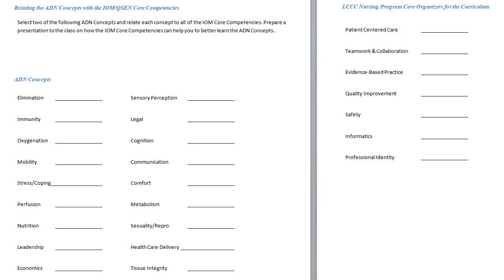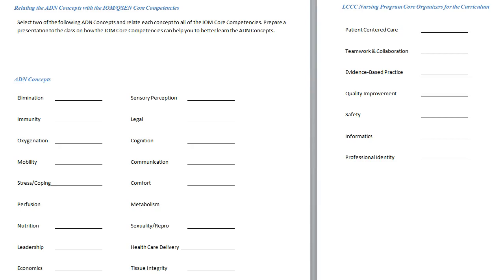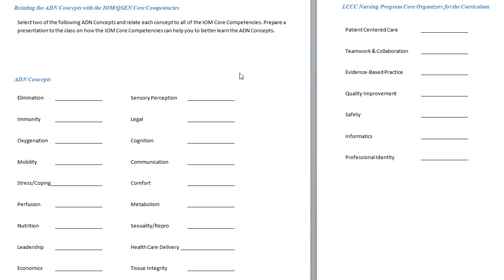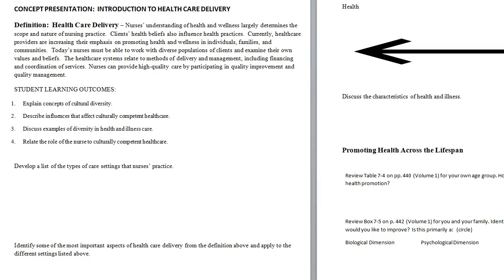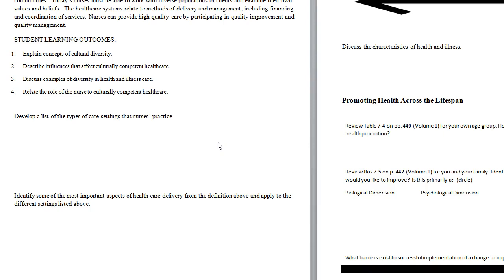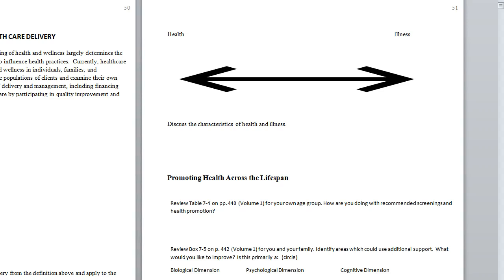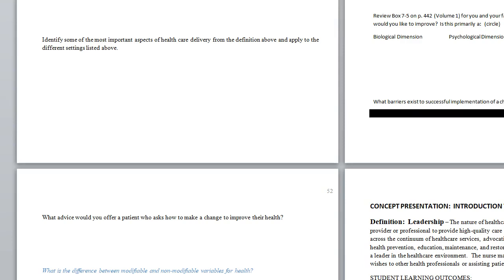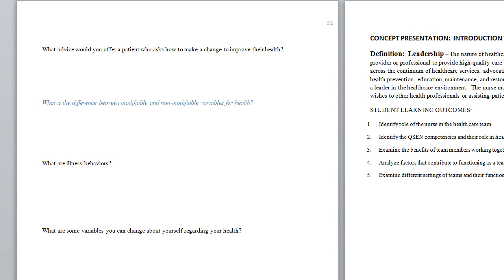Healthcare Delivery- Week 1